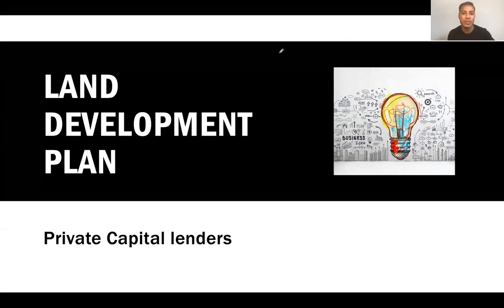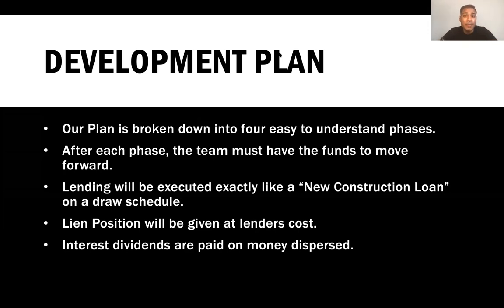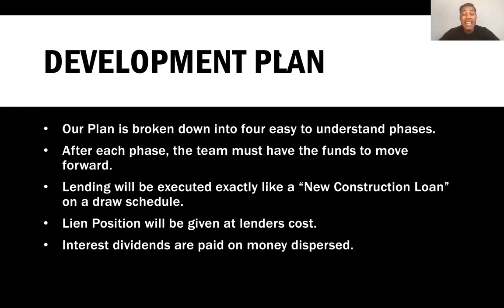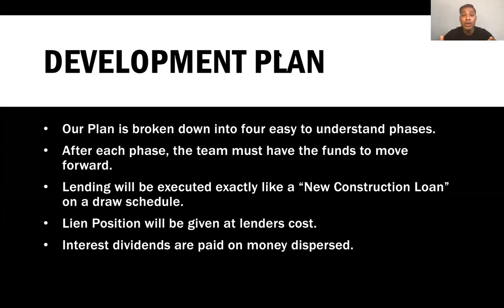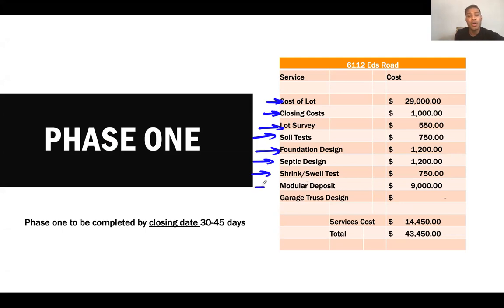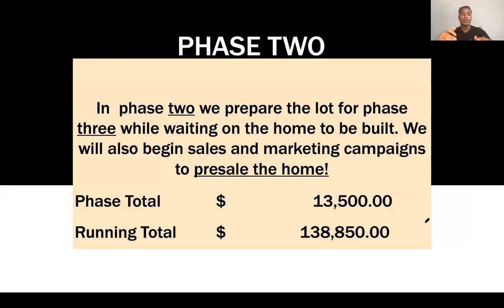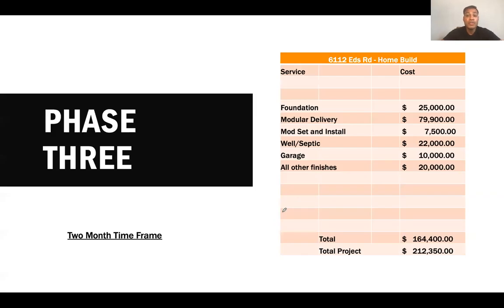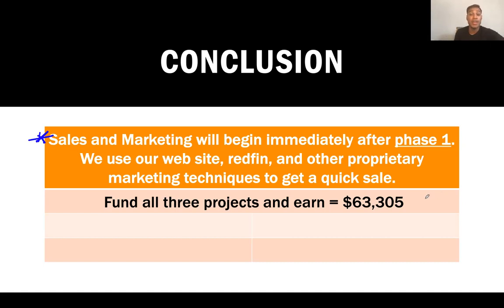Lending Info for three project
This video will explain the three projects that we are looking for a lender partner/s on!